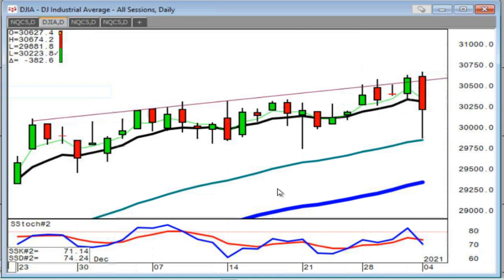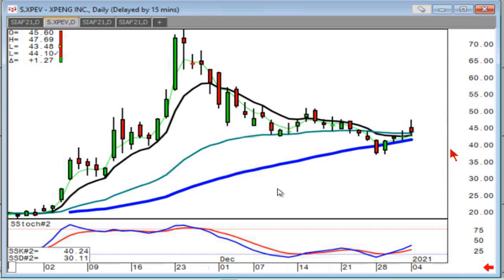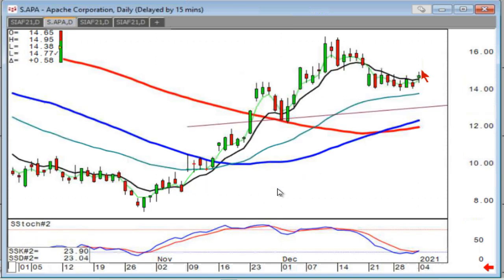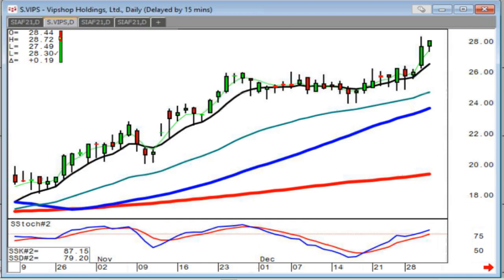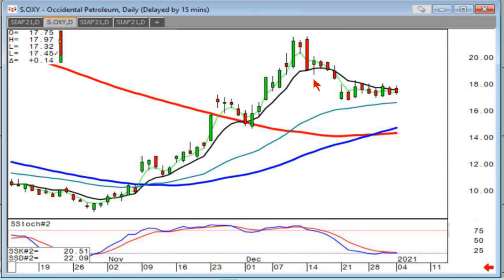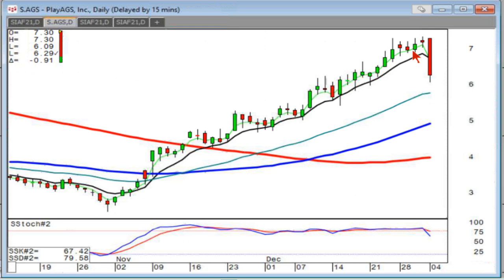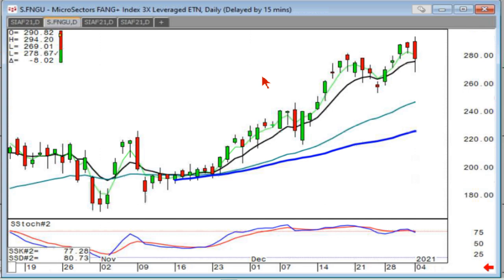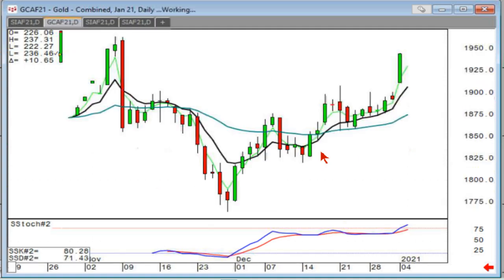Members Stock Chat January 4th, 2020